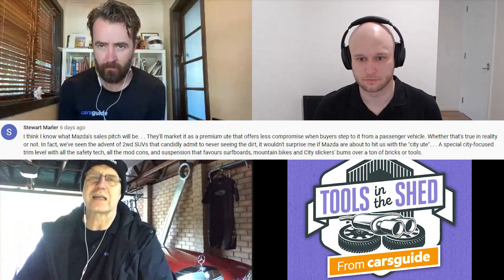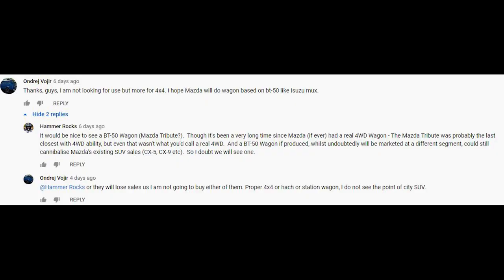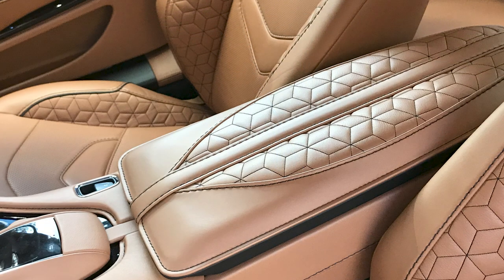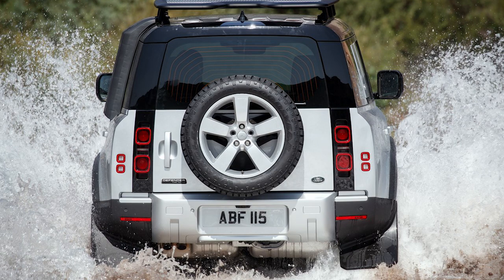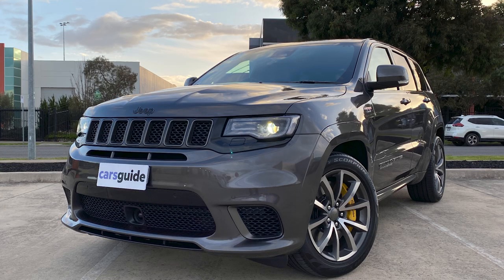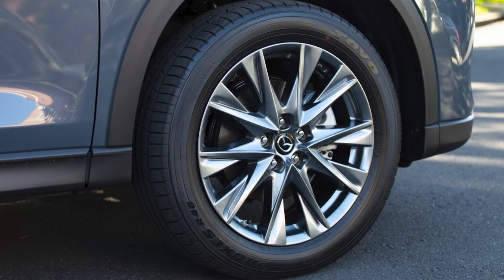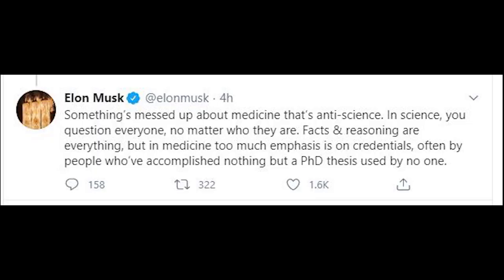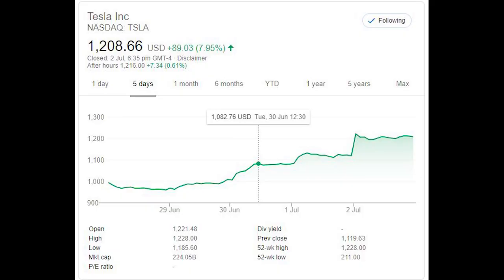The closest we'll get to a Defender ute - Tools in the Shed ep. 140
In this episode, James Cleary, Richard Berry, and Justin Hilliard gather in cyberspace to talk about all things motoring, including:

- The new Land Rover Defender and its hardtop incarnation.
- What we've been driving this week, including: the Jeep Grand Cherokee Trackhawk, Mazda CX-5 Akera, and Toyota Kluger.
- And MuskWatch - This week: Elon trolls and is trolled in return, is apparently a medical genius (according to his fans anyway), and, as usual, the guys check in on the Tesla share price.

You can get in touch with us on Facebook, Twitter (CGPodcast) and Instagram, and let us know if you're psyched for the new Defender hitting Aussie roads by emailing